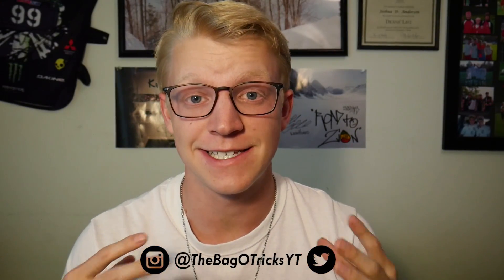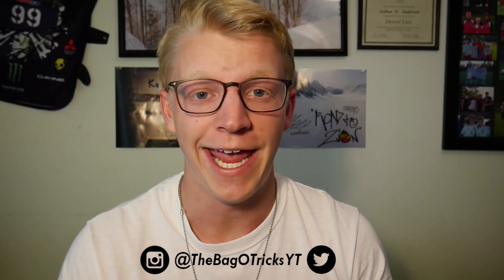What Park Skis Should You Buy?